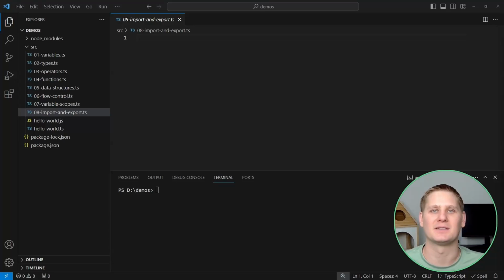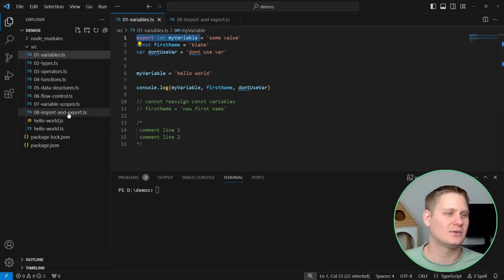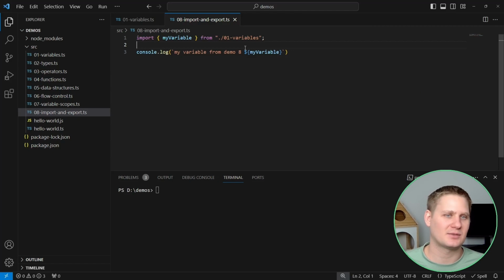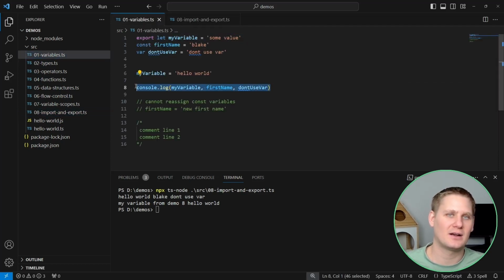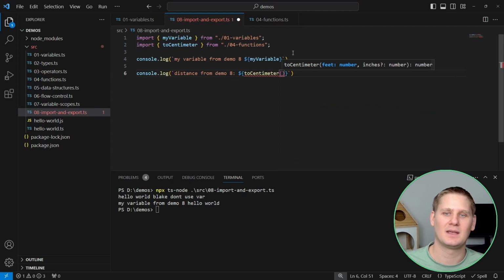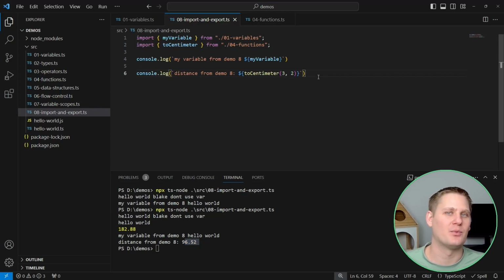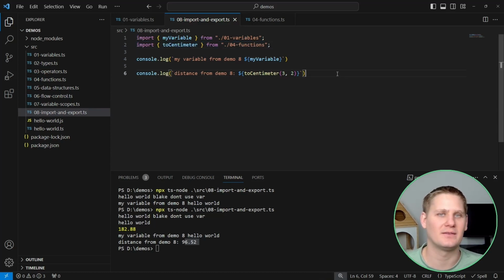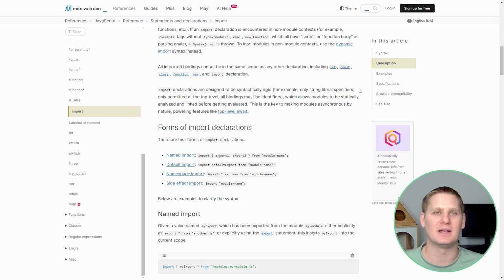TypeScript Fundamentals #11 - Imports & Exports